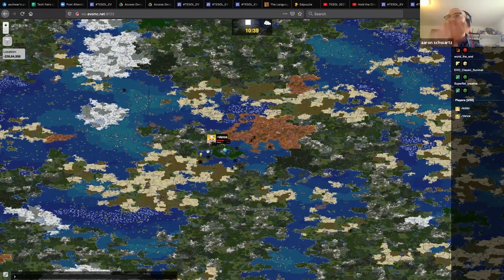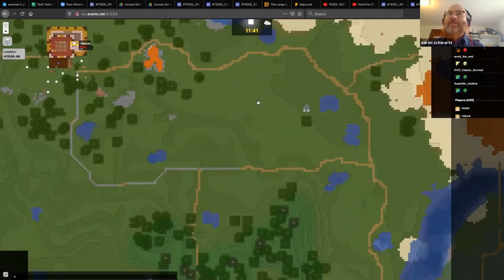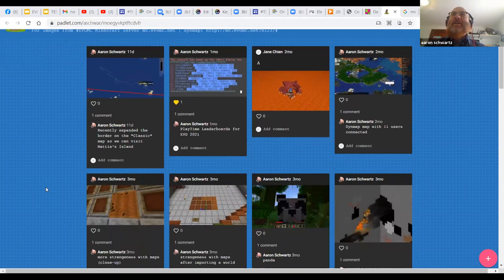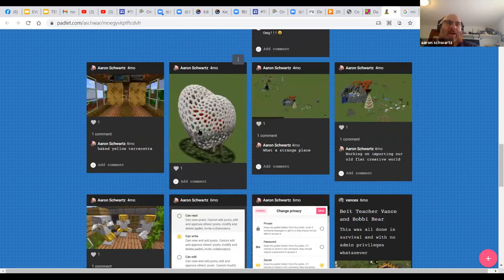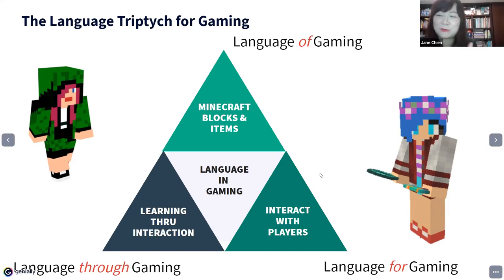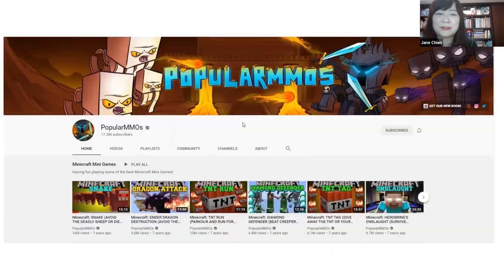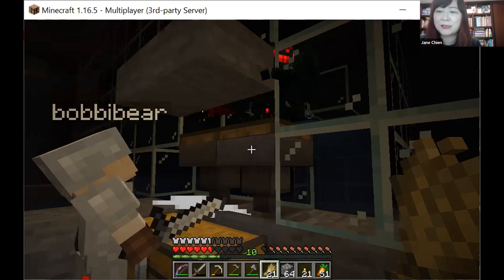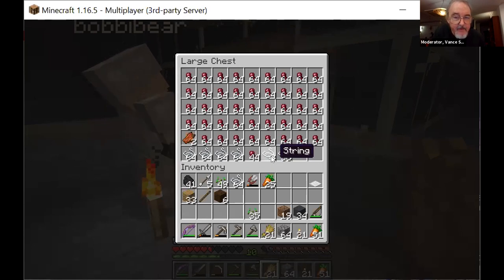TESOL 2021 - Virtual World Tour: Minecraft in ELT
Views on the utility of Minecraft for ESL/EFL learning and the nature of in-game talk will be discussed followed by a world tour in Minecraft to explore tasks that engage language learners. (Donald Carroll; Vance Stevens; Jane Chien, Aaron Schwartz)